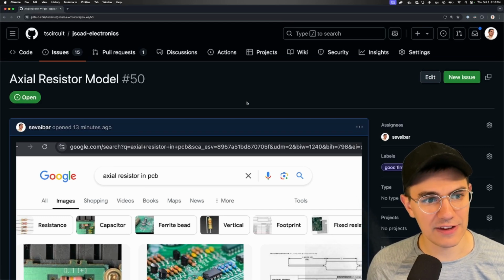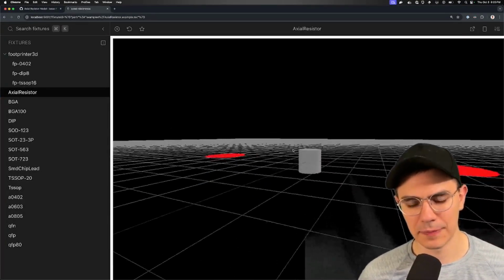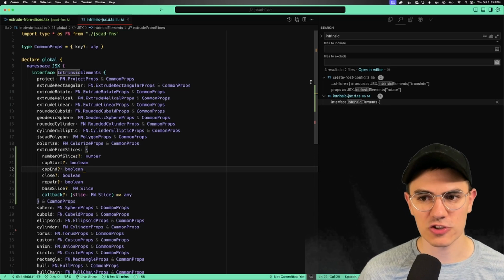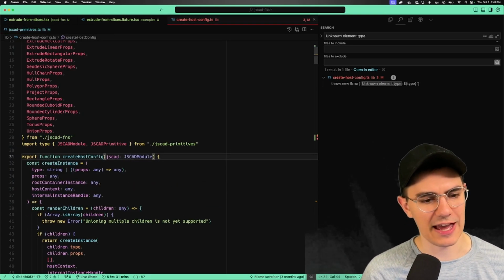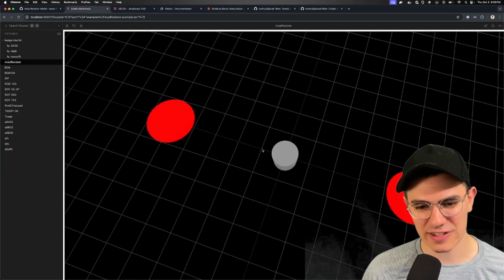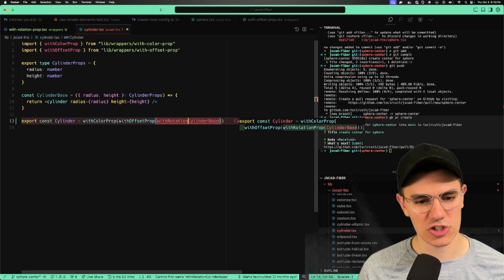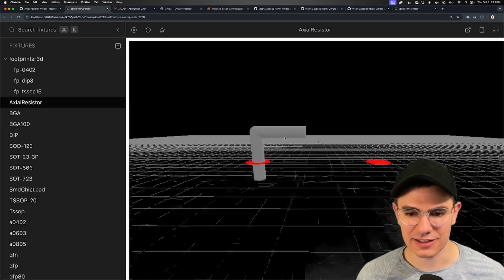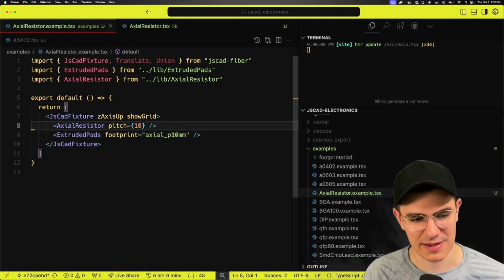Build 3d Electronics Models with React - Introduction to jscad-electronics and jscad-fiber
Seve tackles the implementation of an axial resistor model for the TSCircuit JSCAD Electronics library Watch as he navigates through multiple repositories, enhancing JSCAD Fiber ) with new features like extrude-from-slices and rotation support for cylinders. Seve demonstrates real-time problem-solving, from debugging type errors to refining 3D geometries. Highlights include creating a parameterized resistor model that adapts to different pin distances, and a candid discussion on balancing perfection with pragmatic development. This episode offers invaluable insights into open-source contribution workflows and the intricacies of 3D electronic component modeling.